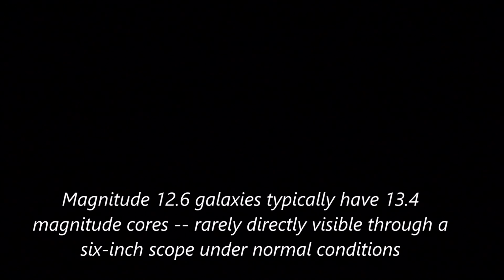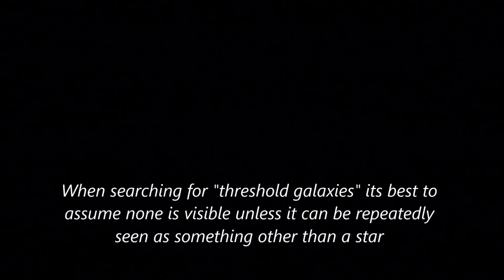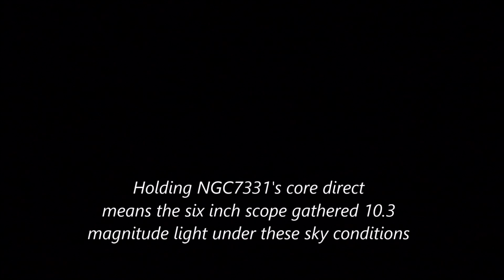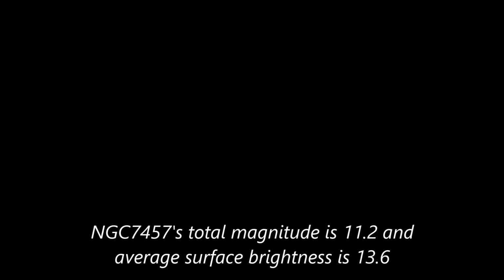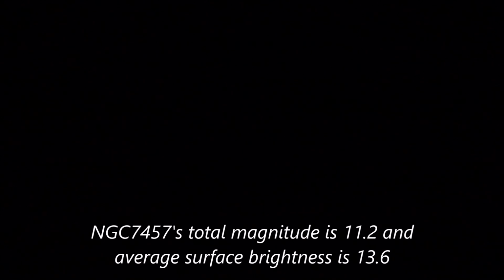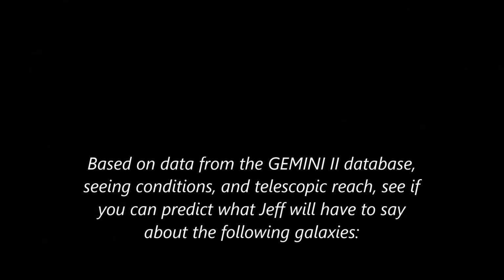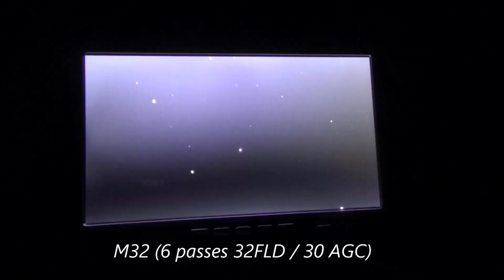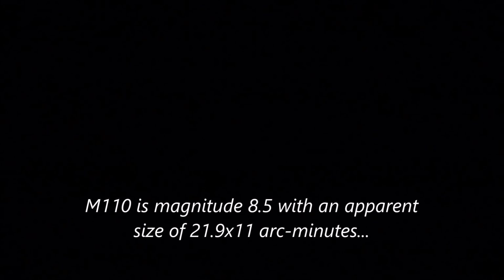"Hardly Anything to See 'Hear'"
Imagine being on a high mountain enshrouded with clear, dark skies. Accompanying you a six-inch ED apochromat on fine GoTo mount well-trained to turn up whatever calls for your retinal attention. Bright stars pepper the overhead night sky with pristine allure. You will go deep!

But that ain't what most of us get, we "backyard astrophiles". Nope. We get street-lights and atmospheric backwash from downtown businesses. Are averted vision "catch-as-you-can" 12th magnitude faint fuzzies the best you can do? Well, that's how it's been from "Backyard John Day". Sadly, you're backyard is likely to be worse. Hang tough, real-time imaging may just be the answer!